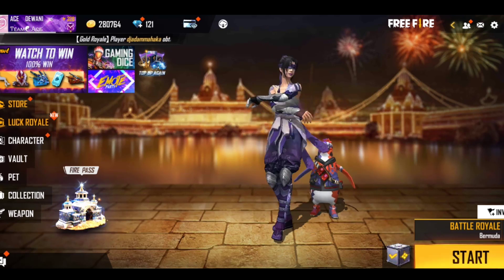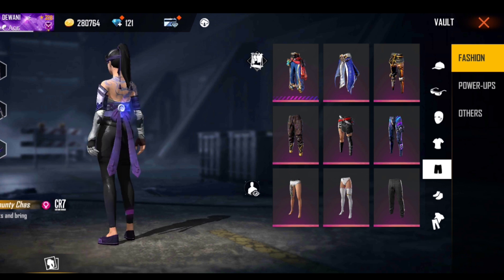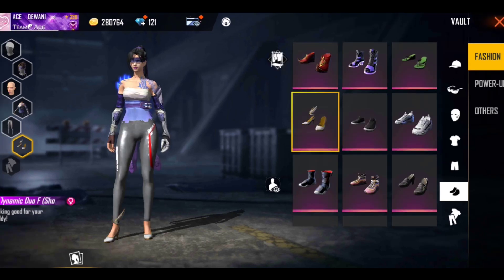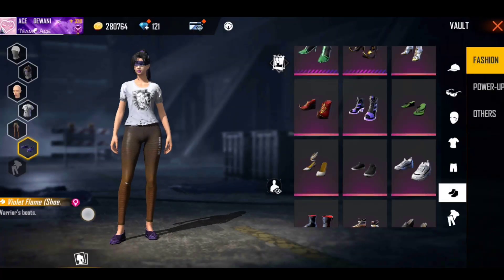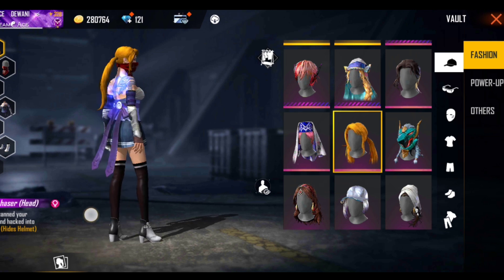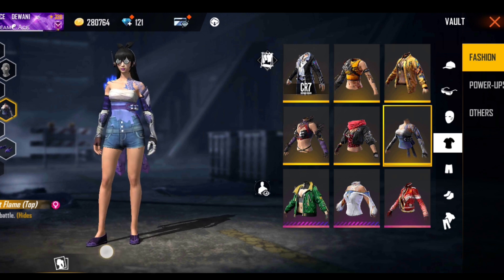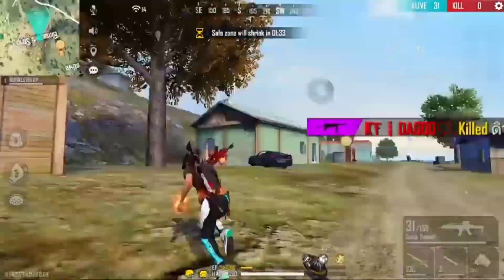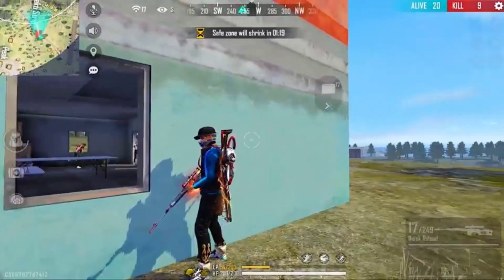BEST DRESS COMBINATION WITH VIOLET FLAME BUNDLE | TOP 20 PRO DRESS COMBINATION WITH VIOLET FLAME .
GUYS NEXT COMBINATION KISKE SATH CHHAHIYE COMMENT KARKE JARUR BATANA 🤗 MALE OR FEMALE KOI BI HO .

IN GAME NAME :- ACE DIWANI ⚡